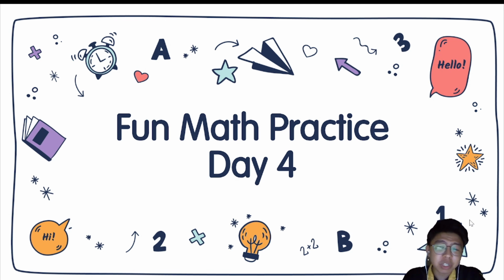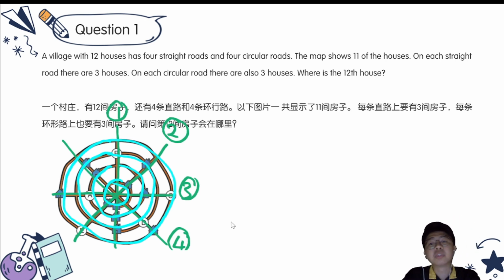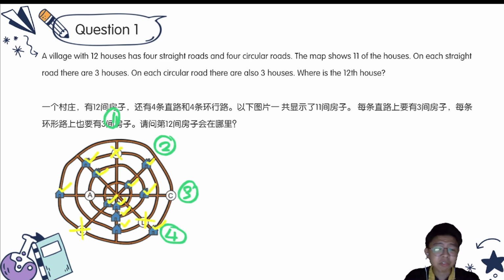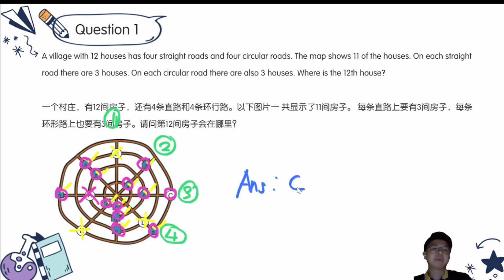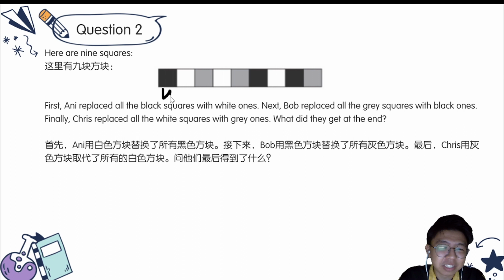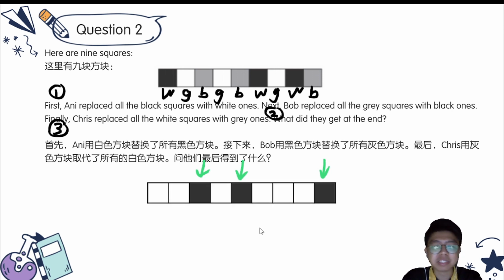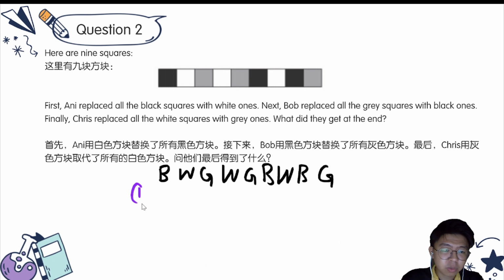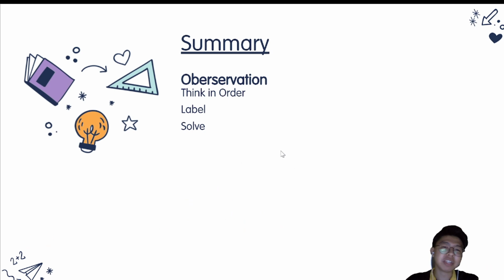Age 8 Fun Math Practice Explanation of Day 4 Week 2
Hi, I am 凯荣老师. With your support, I will create more contents to spark children's interest in learning maths.